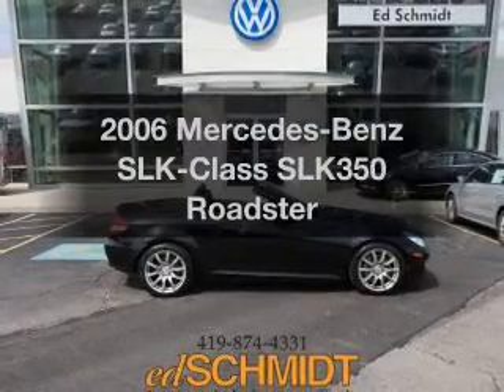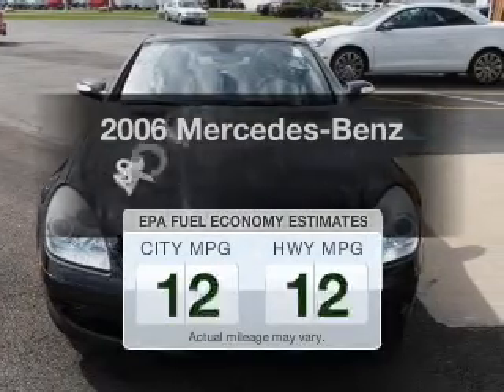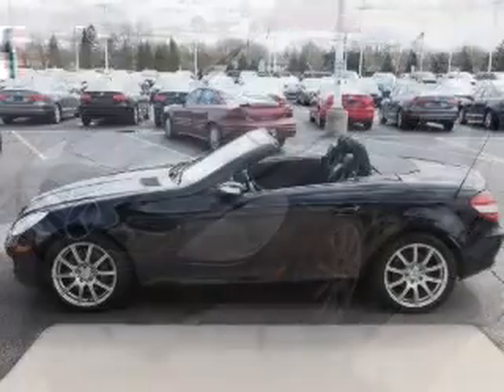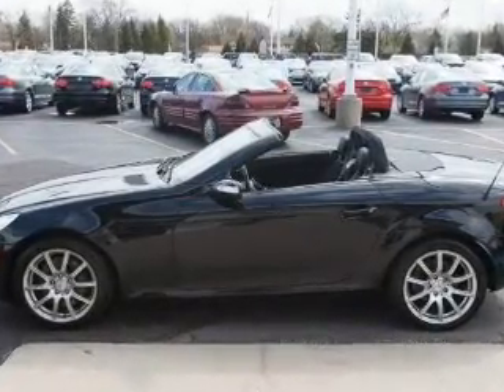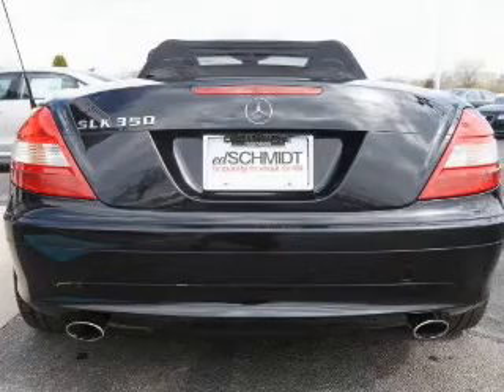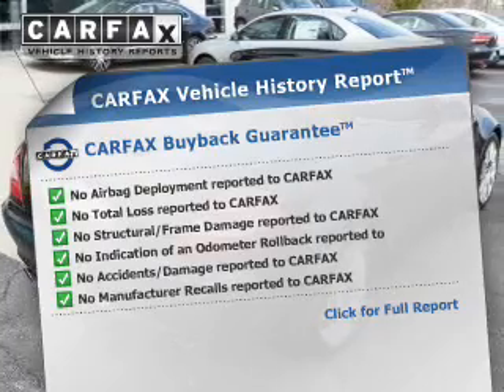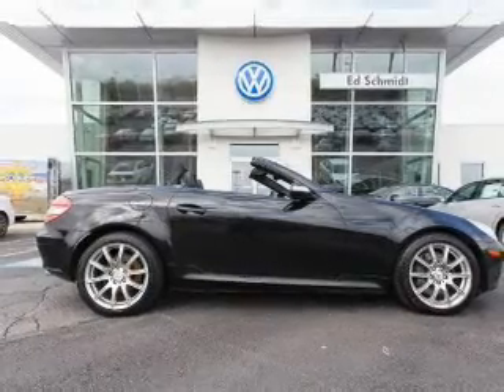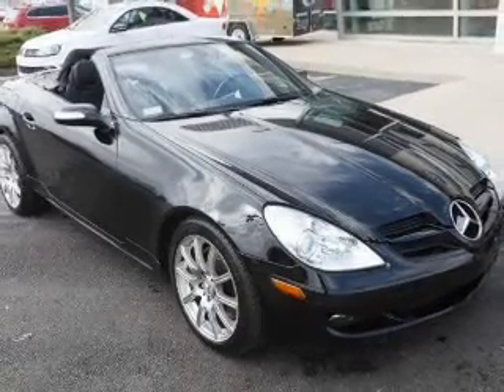2006 Mercedes-Benz SLK-Class - Perrysburg OH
Year: 2006
Make: Mercedes-Benz
Model: SLK-Class
Trim: SLK350 Roadster
Engine: 3.5 liter 6 cylinder 24 valve MPFI DOHC
Transmission: 7-Speed Automatic
Color: Black
Mileage: 78924
Address:
26875 N Dixie Hwy